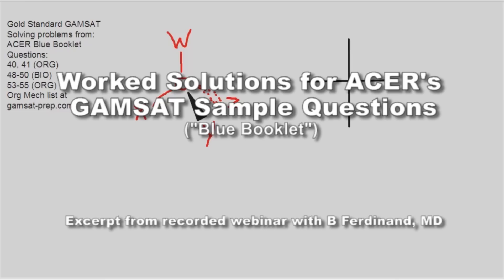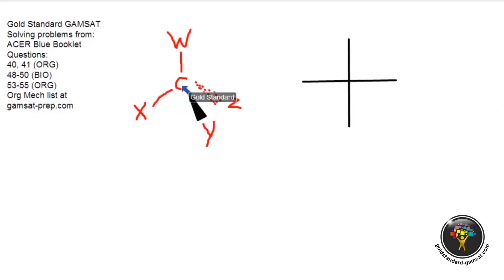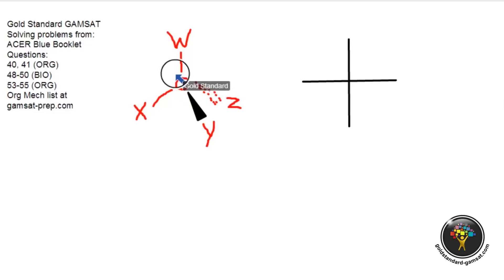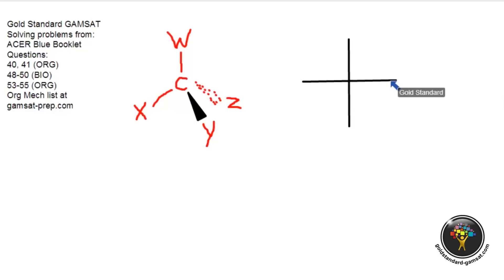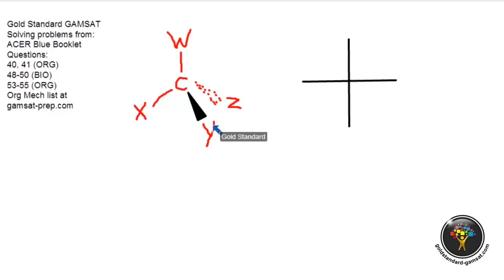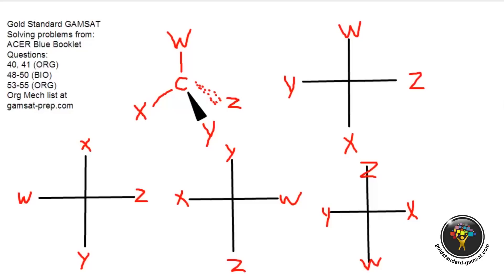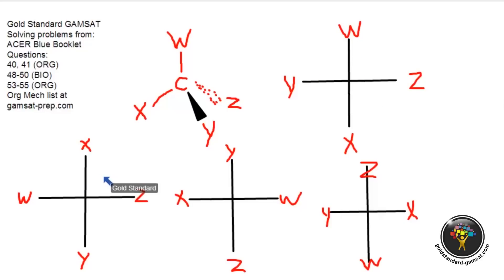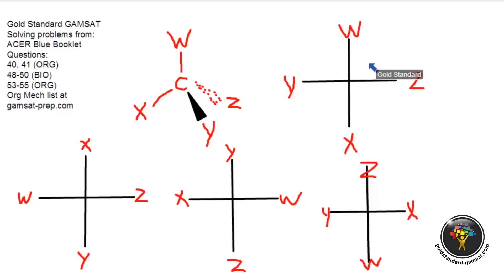GAMSAT Organic Chemistry Sample Questions Unit 14 Questions 40-41 from ACER's Blue ebook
ACER GAMSAT Sample Questions Booklet Worked Solutions for Unit 14 Questions 40 to 41. GAMSAT sample questions in organic chemistry frequently involve stereochemistry. Fischer projections are a 2 dimensional way to view 3 D molecules in organic chemistry. In this video, we also review hybrid bonds and angles, chiral carbons and compounds, and an introduction to meso compounds.